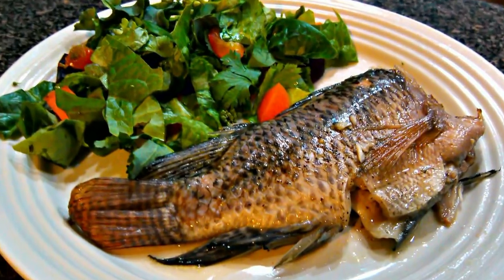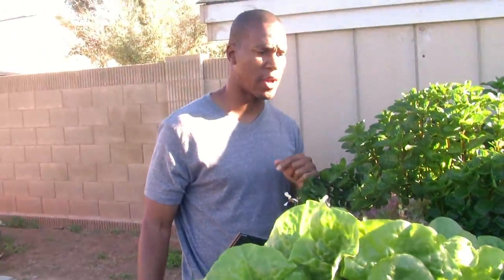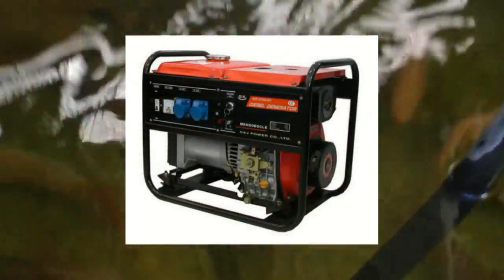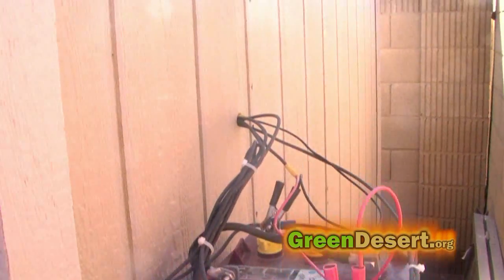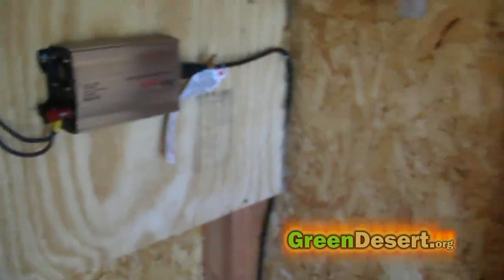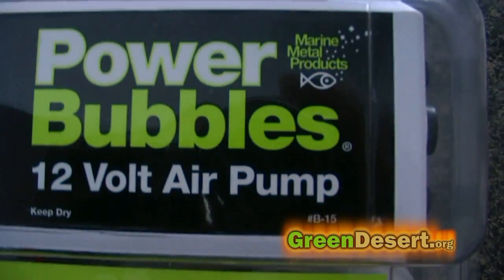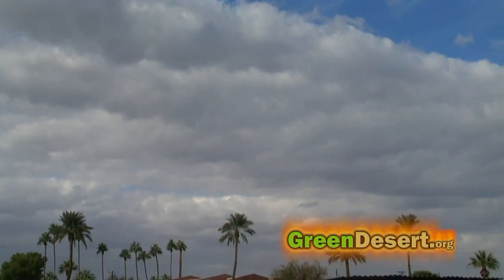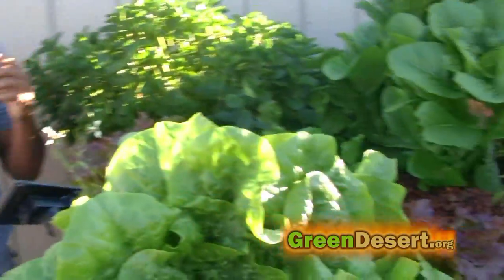Solar Aquaponics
One of the best ways to make complete meals for your family is with aquaponics, which is raising fish and using their waste to feed the plants.  It's just as rewarding as growing directly in the ground, but you get your food faster. still it is a bit more complicated because it uses electricity to keep everything alive.  So Some thought should be put into how to protect your food in case of a power outage.  This video is dedicated to using solar as a means of protecting your aquaponics system from a power outage.